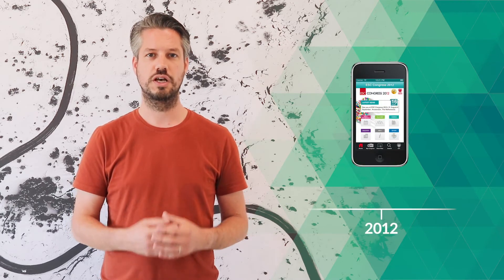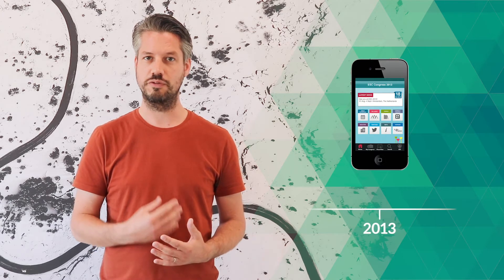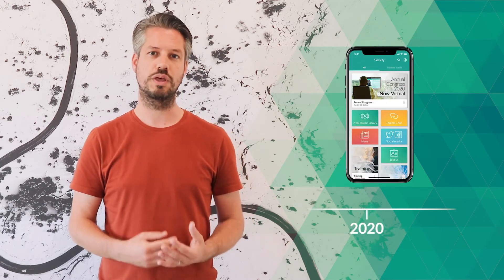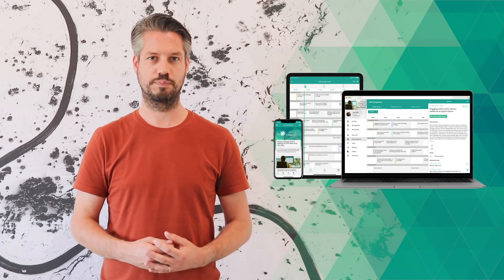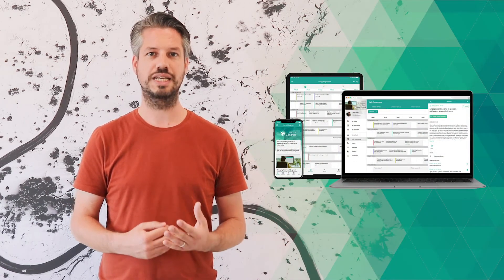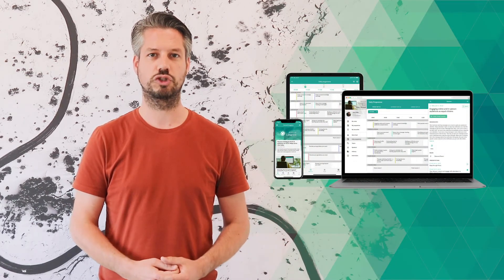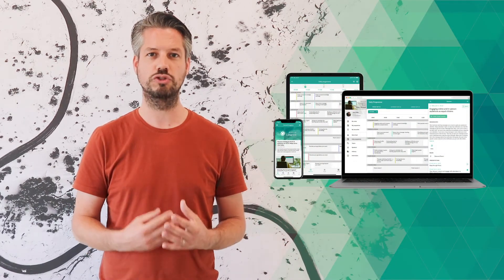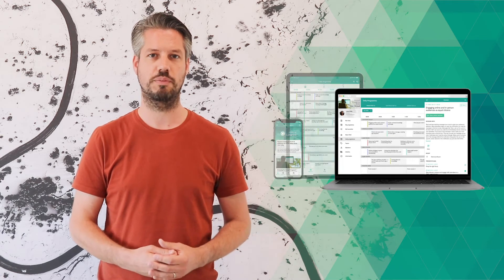Celebrating our 10 Year Anniversary with major product updates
Ten years ago, Conference Compass set out to change the way people experience events by launching one of the very first mobile apps. What happened next? The CC team went all-in and dedicated themselves full-time to this great adventure.